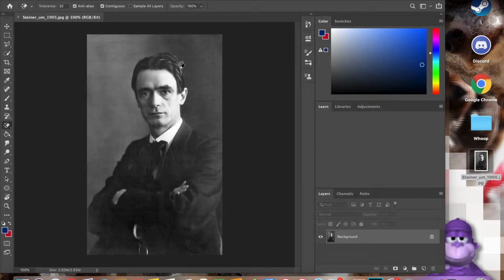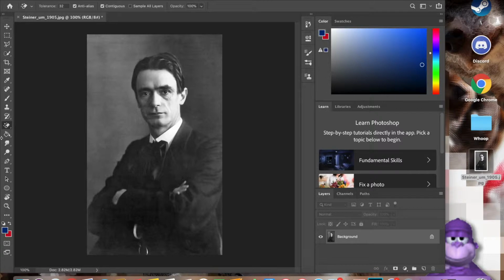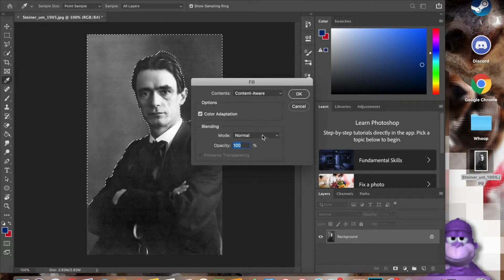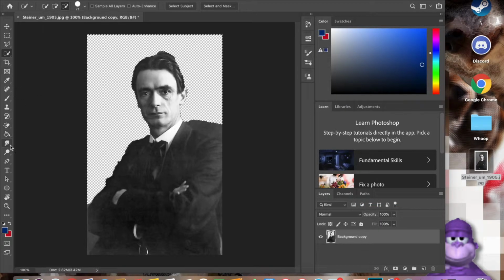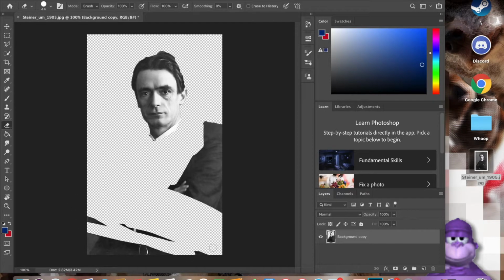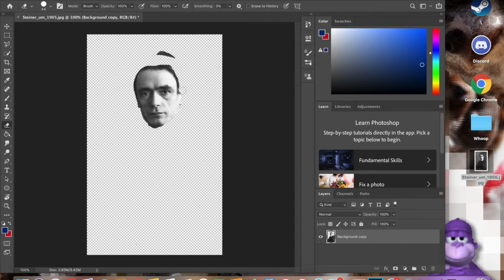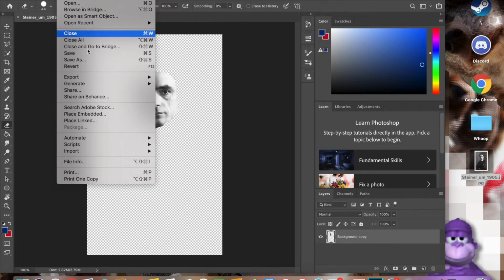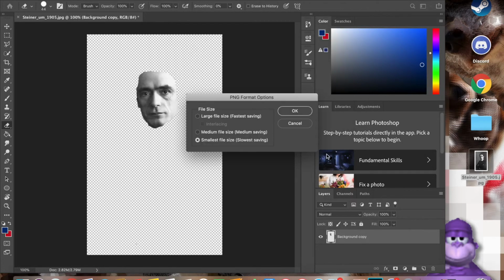How to Get Rudolph Steiners face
In today's video, ill show you how to get Rudolph Steiner's face.